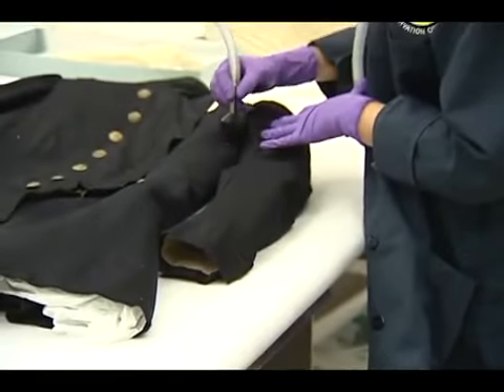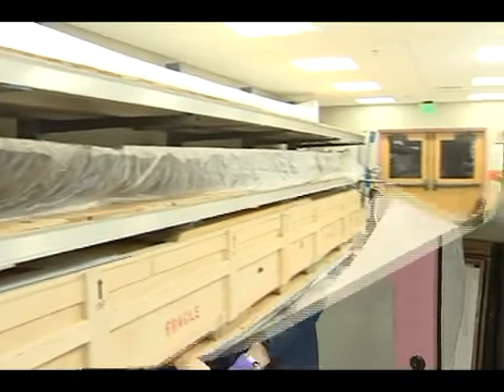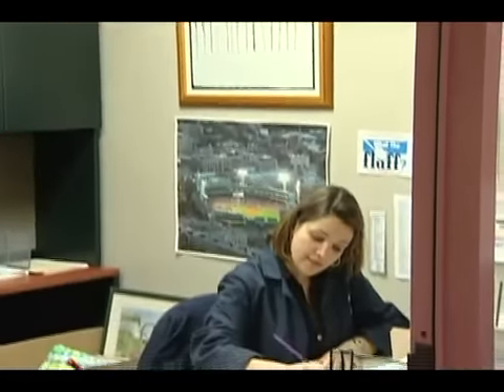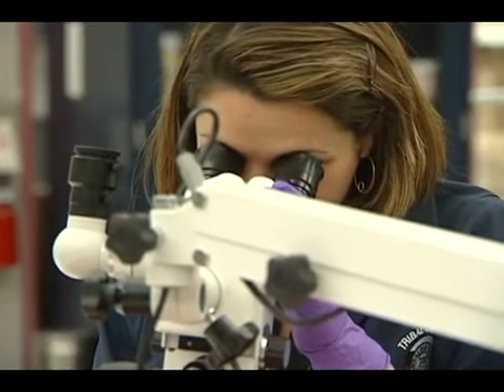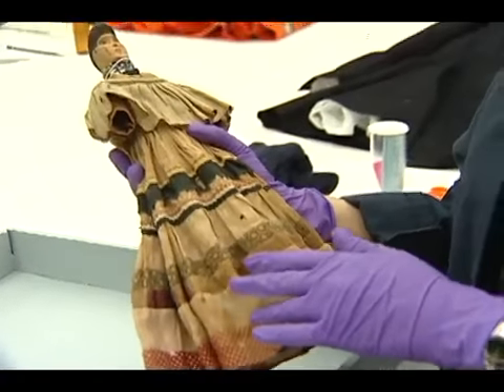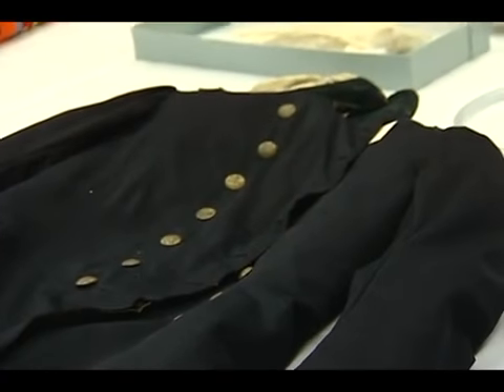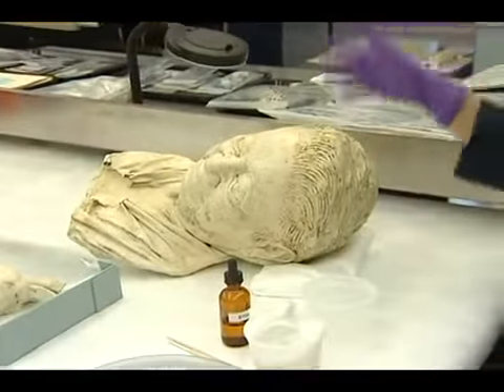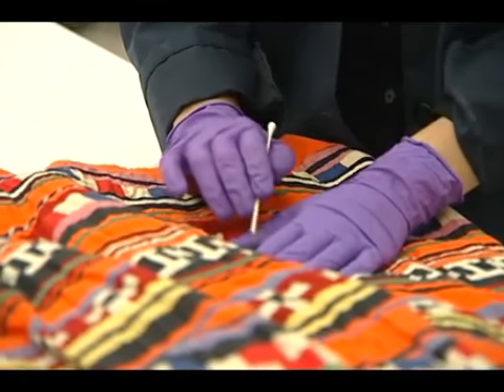Ahtahtiki behind the scenes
Corey Smith is interviewed on her role as Conservator at The Seminole Tribe of Florida's Ah-Tah-Thi-Ki Museum. Courtesy of the Seminole Channel and Seminole Broadcasting.